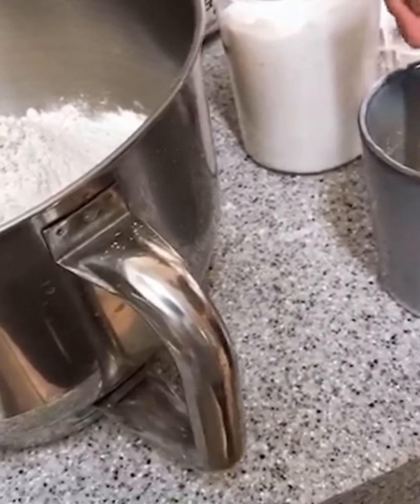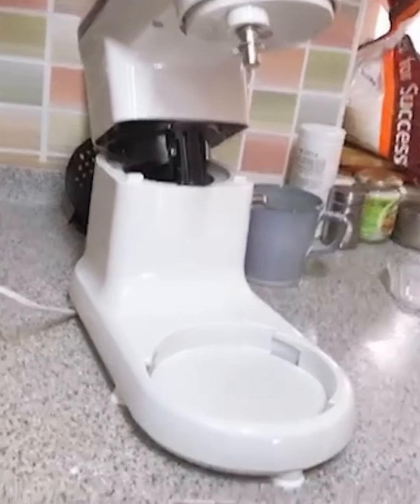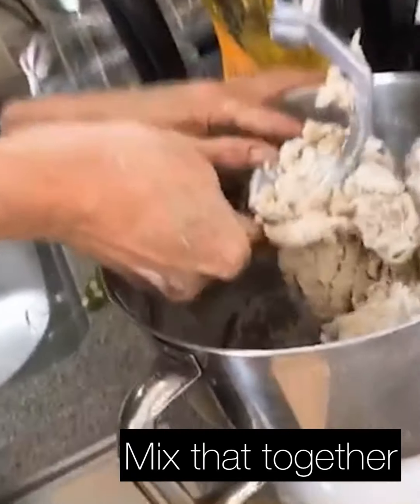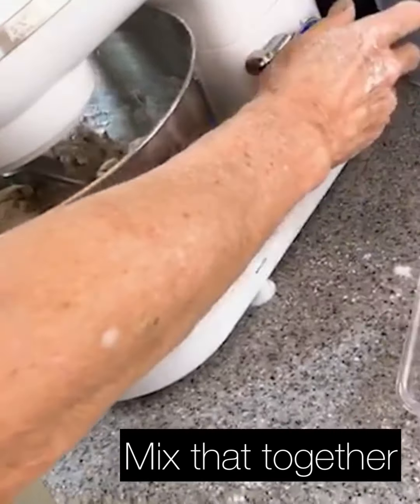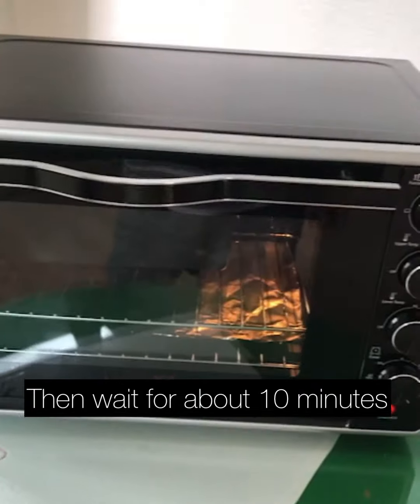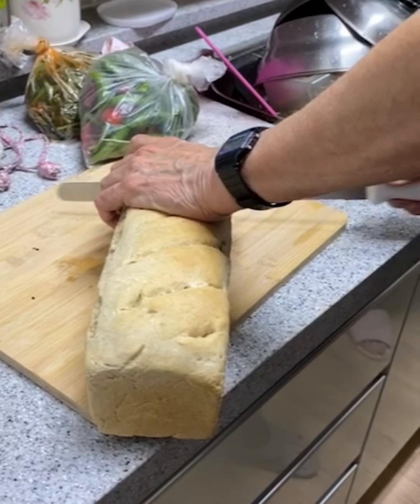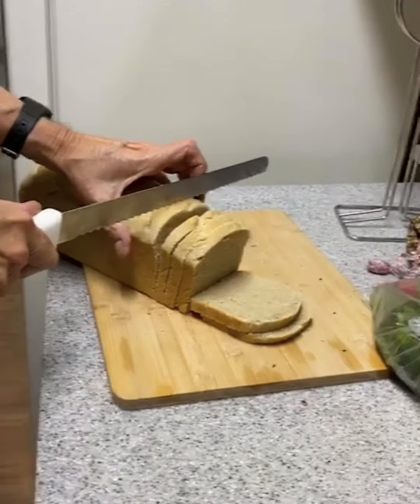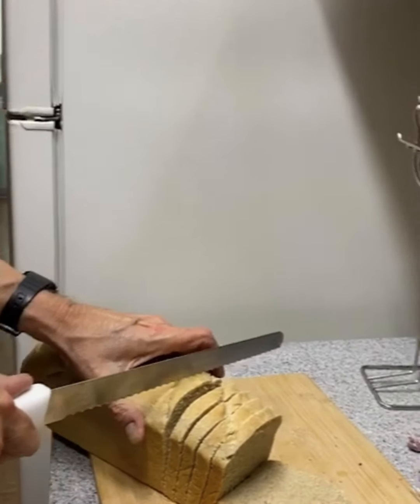How to make bread//วิธีทำขนมปัง//如何做面包 By. Yoke Station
How to make bread? Let's have a look.

วิธีทำขนมปัง จะเป็นยังไง ไปดูกันเลยค่ะ

怎么做面包？让我们看看。

喜欢，分享，也要关注。